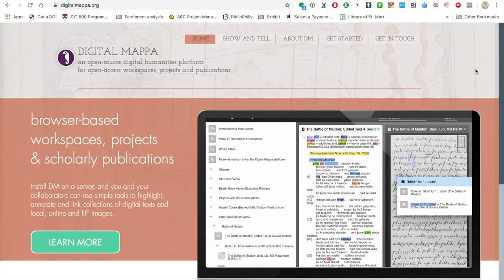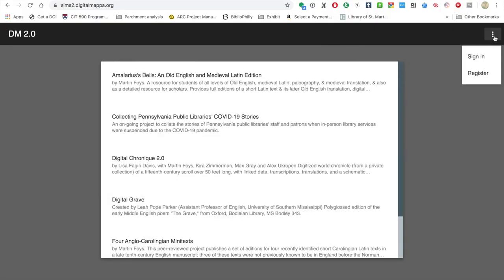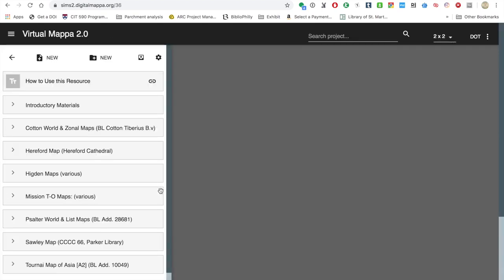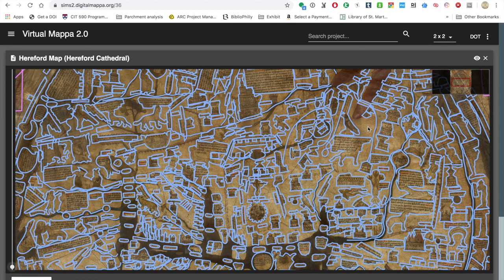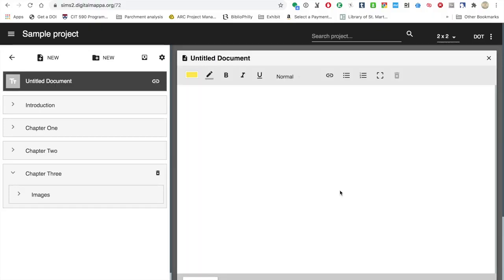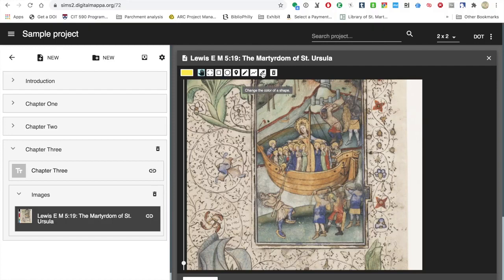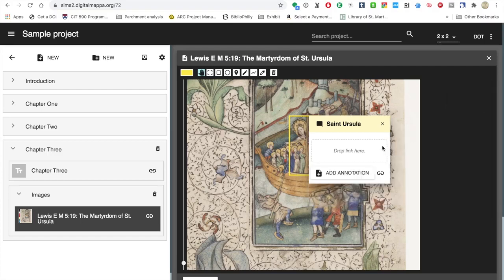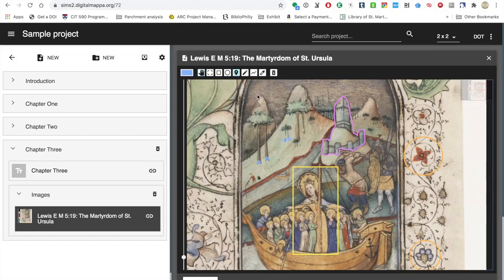Walk-through for Digital Mappa (DM) with RBS faculty member Dot Porter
Digital Mappa, or DM, is an open-source digital humanities platform for open-access workspaces, projects, and publications that was developed at the University of Wisconsin. In this video, SIMS Curator Dot Porter walks through the basics of DM, showing some existing projects and how to create new projects. SIMS hosts an implementation of DM; students, faculty, and library and museum professionals in Philadelphia are invited to register for accounts. Others can contact the DM group at the University of Wisconsin for information on how to set up their own implementations of the project: